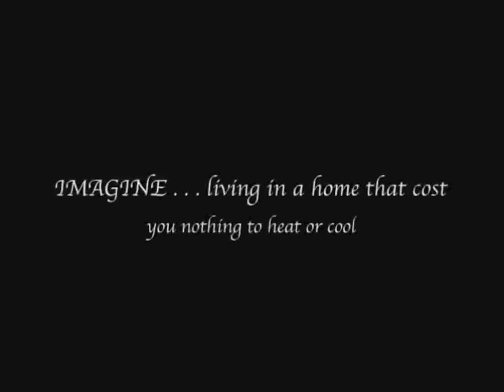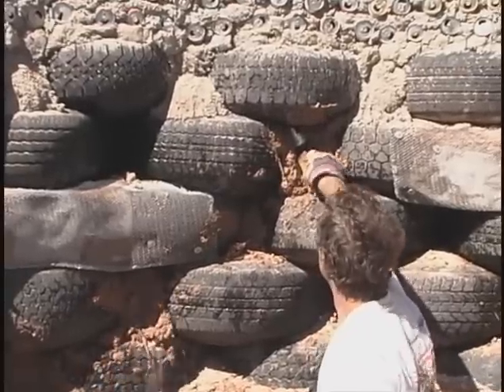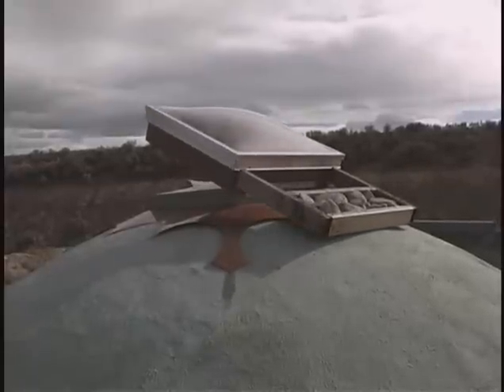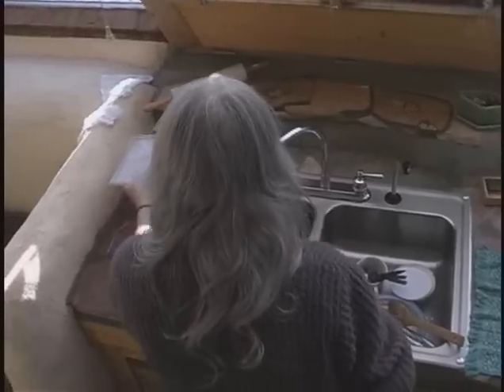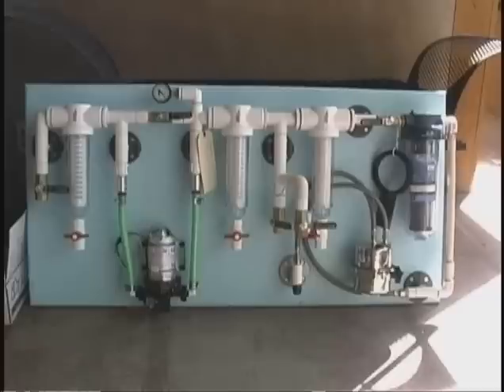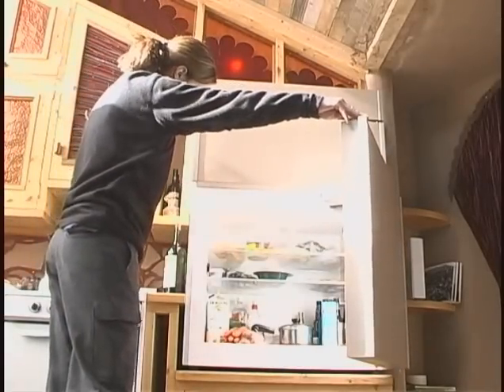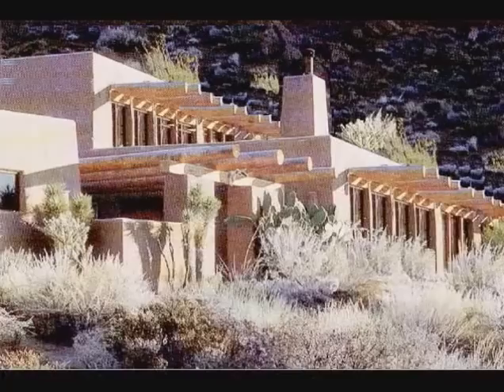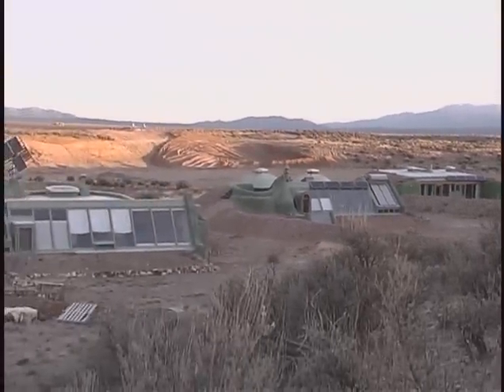Earthship Biotecture ***Introduction***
Green Buildings, Sustainable Architecture. Retrofit.
Earthships are radically sustainable buildings made with recycled materials.
Earthships can be built in any part of the world, in any climate and still provide
solar power, catchwater, contained sewage treatment and sustainable food production.